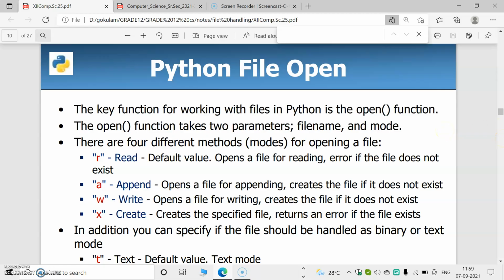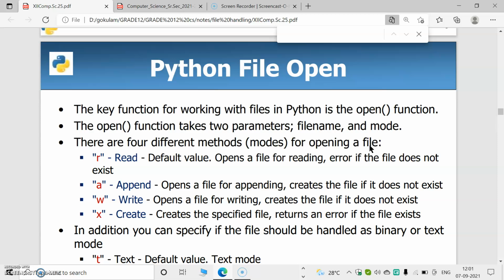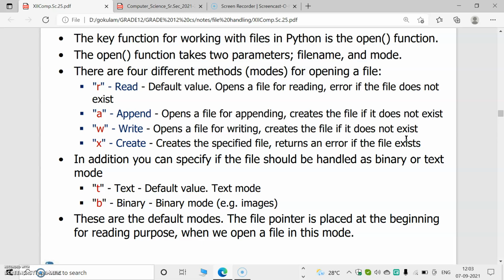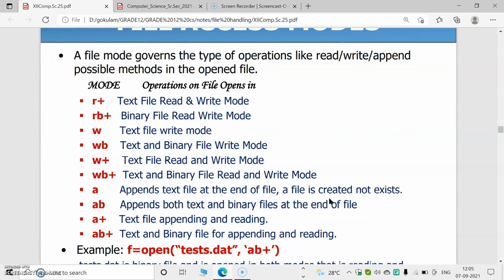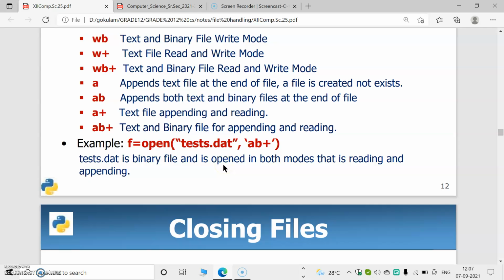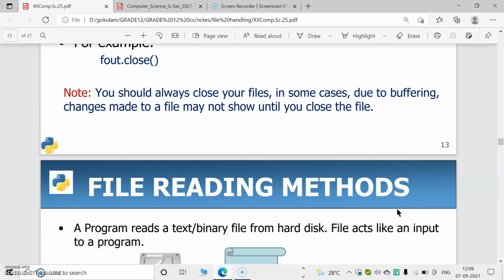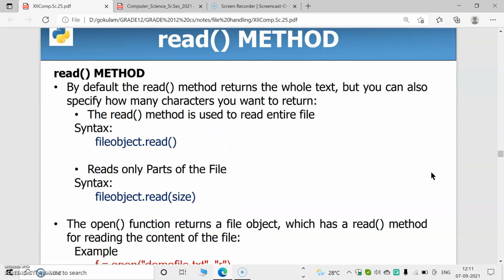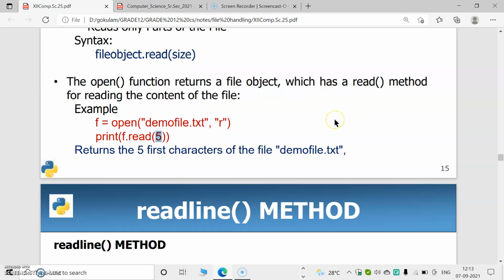GRADE 12 CS,file open ,read()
file open,modes,read function